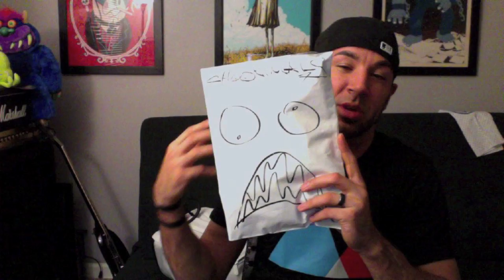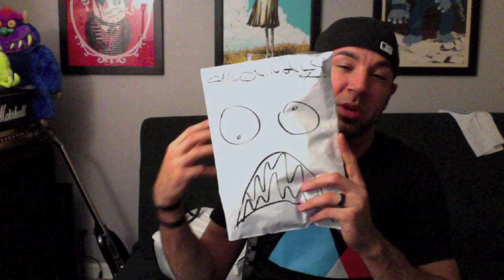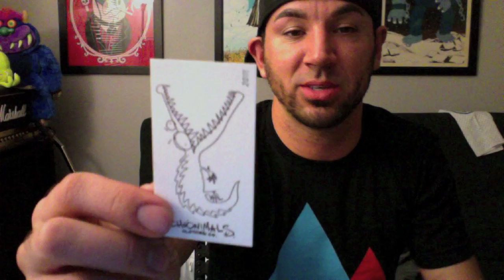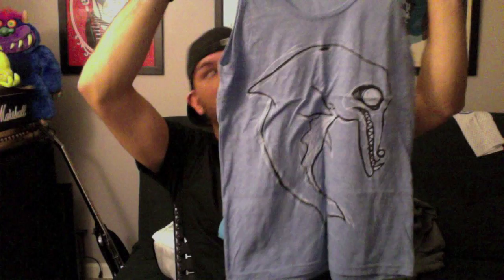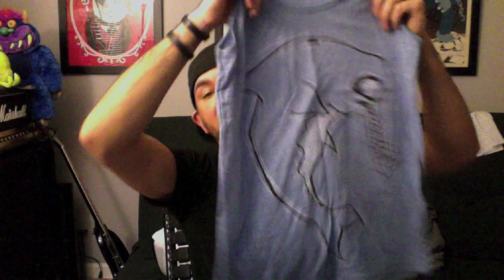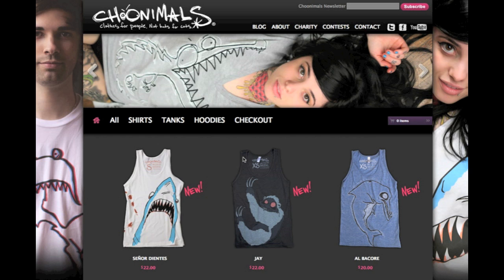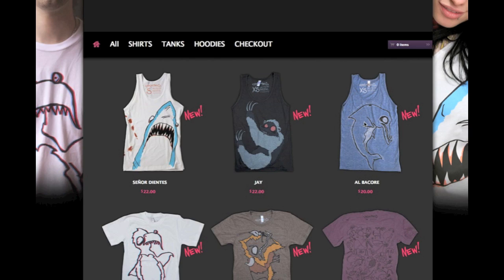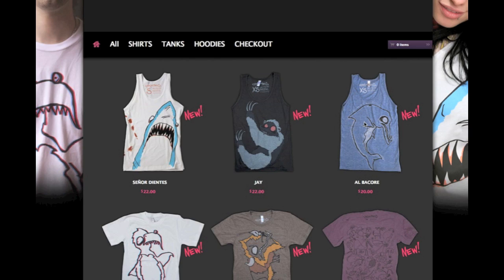IAMTHETREND TV: CHOONIMALS Tank Review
In this episode of IAMTHETERND TV I take a look at indie clothing line CHOONIMALS.  They just released their Spring/Summer line which consists of 4 tanks and 3 tees.  They were kind enough to send in one of their new tanks called "Albacore" for us to review!